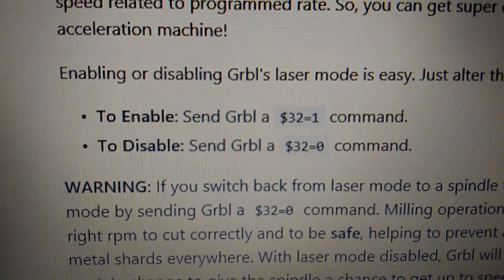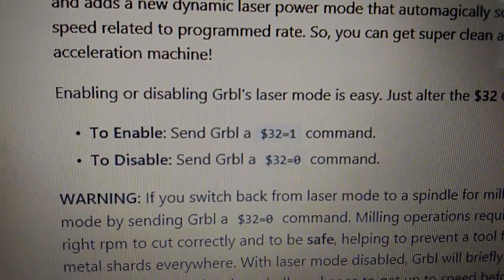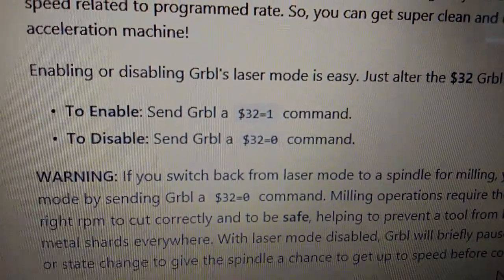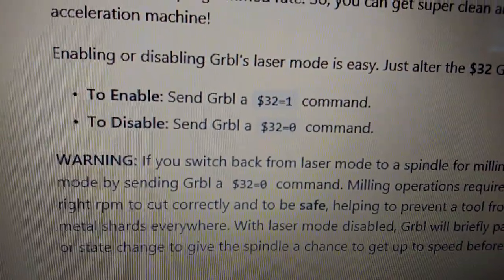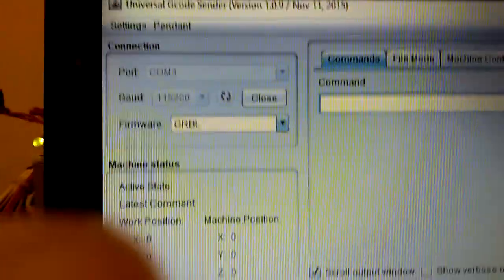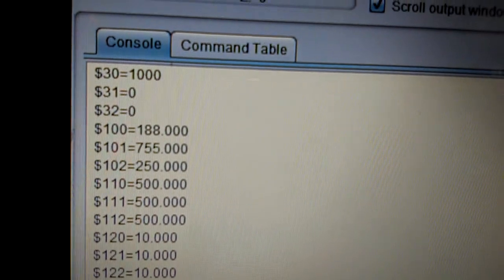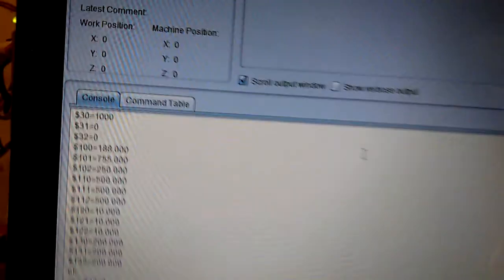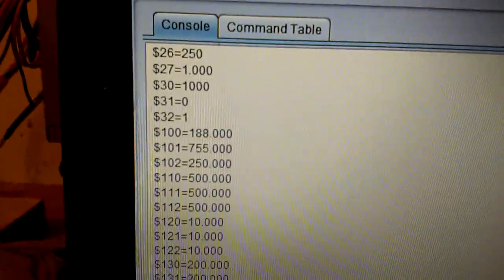Setting up $32 command for cnc laser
Just found out this and it made a world of difference on cnc laser speed and no longer scorching the wood because the cnc would stop everytime this laser kicked on. So much faster now and much clearer results.